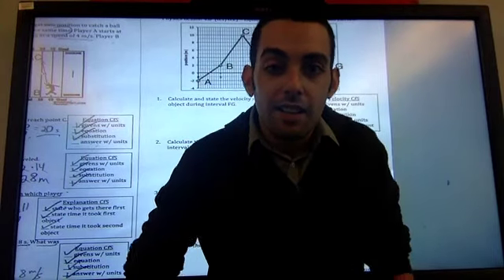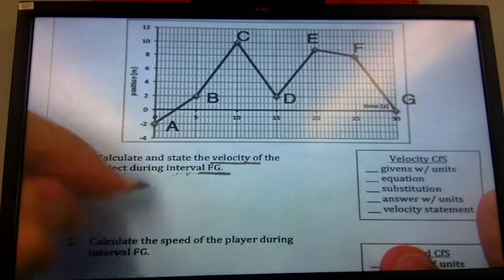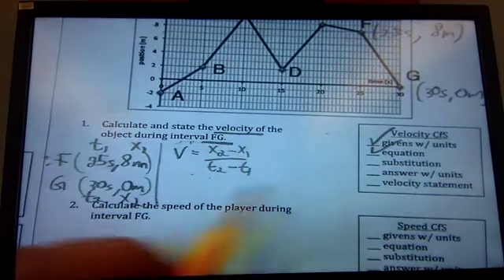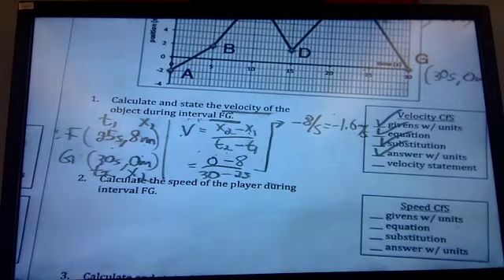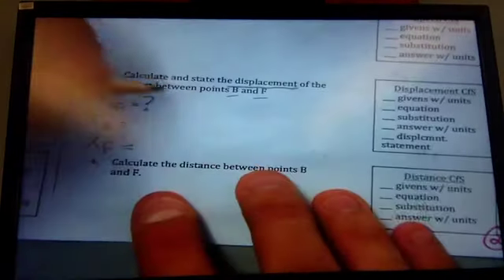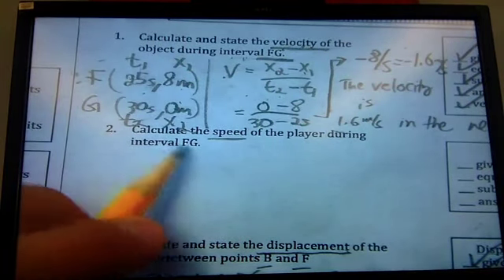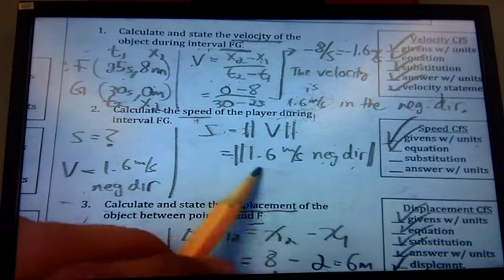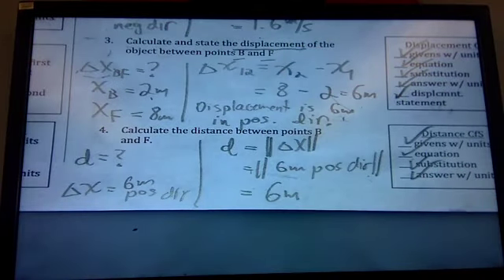Lesson 4.8 - Graph Calcs.m4v